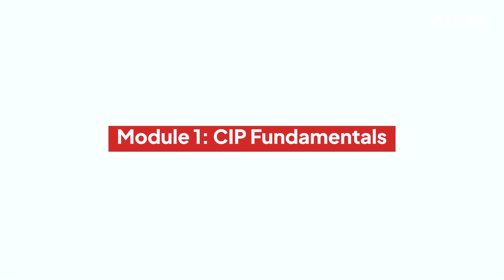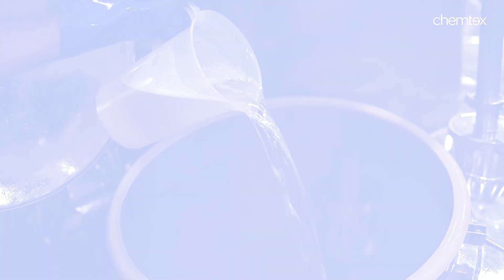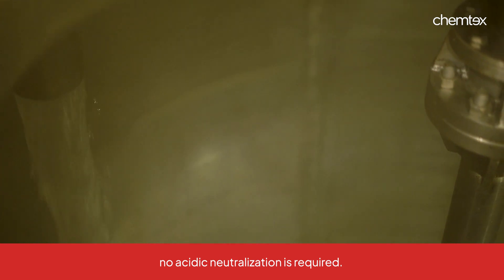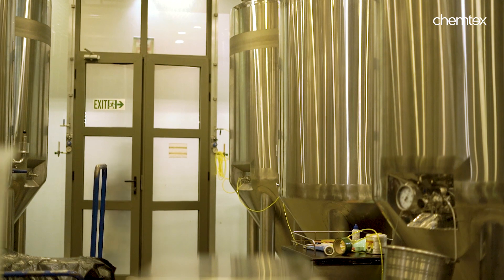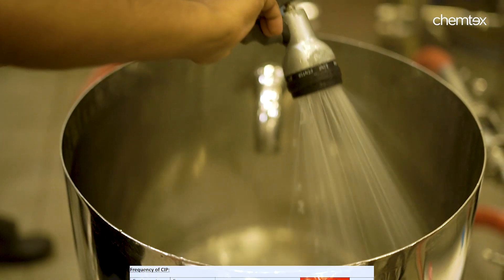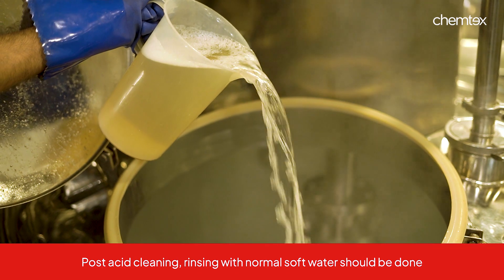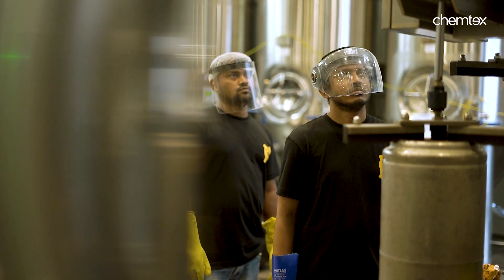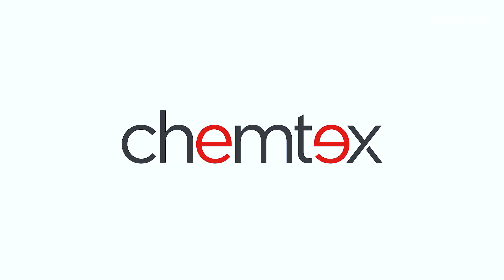CIP (Clean-In-Place) Masterclass for Microbrewery | How To Clean & Sanitize A Brewing System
We, at Chemtex, invite you to embark on a journey to the pinnacle of brewery cleanliness. Join us as we delve into the transformative world of Chemtex's CIP (Clean-in-Place) Chemicals and learn how they are used in cleaning of all the components in a microbrewery, ensuring unparalleled hygiene and safety.

• CIP (Clean-In-Place) - Its Role & Fundamentals
• Entire Cleaning Process of Mash kettle, Fermenters, Beer Tanks and PHEs in a Microbrewery
• Speciality Chemicals Used in Microbrewery Cleaning

• Free CIP Expert Certificate from Chemtex Speciality Limited
• Lifetime CIP Support